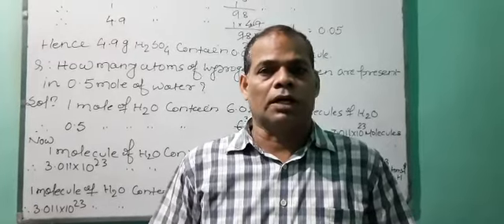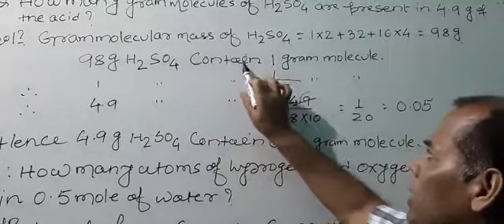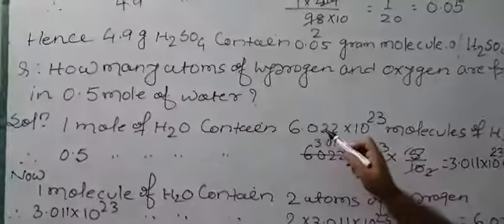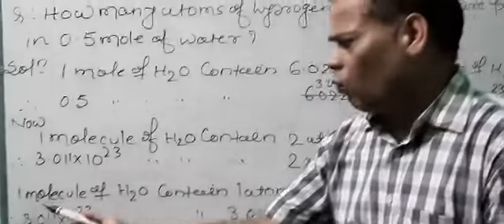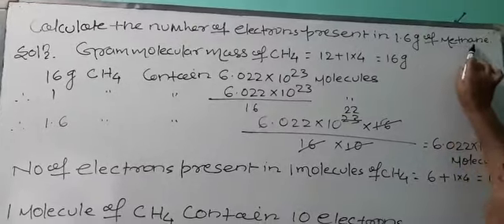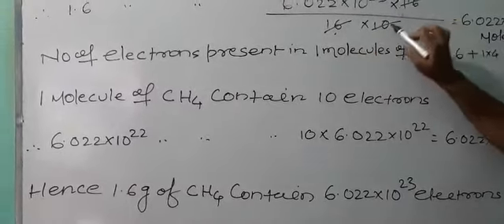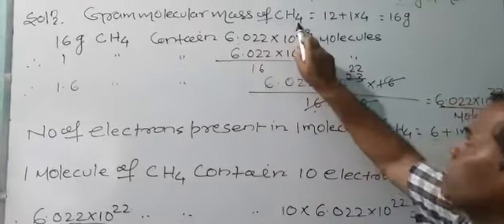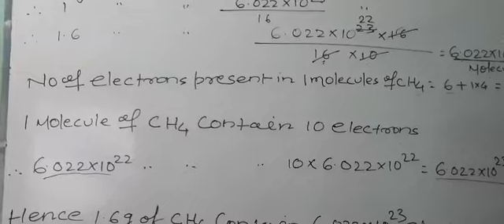Numericals based on mole concept by Manikant Mishra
Class  9 ch - 3 Chemistry video 22